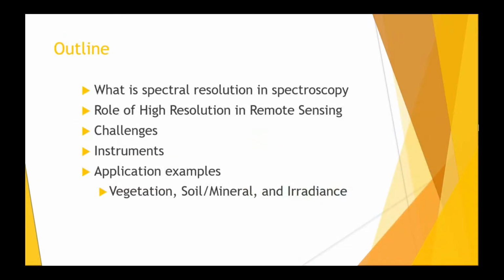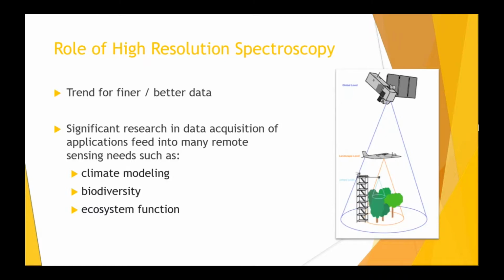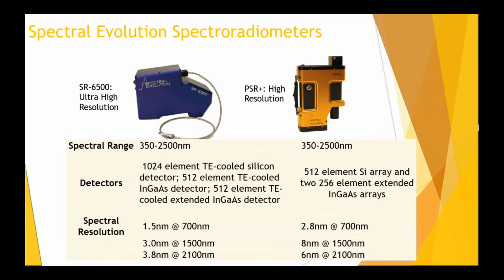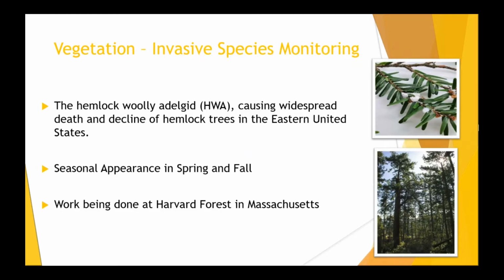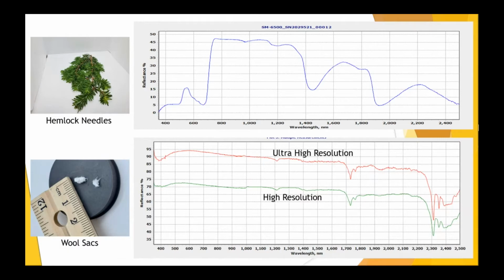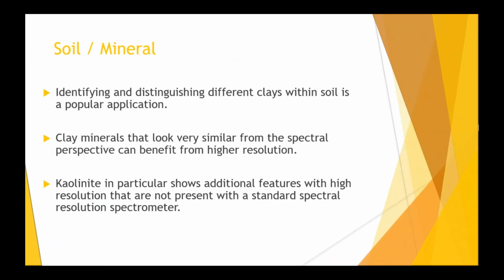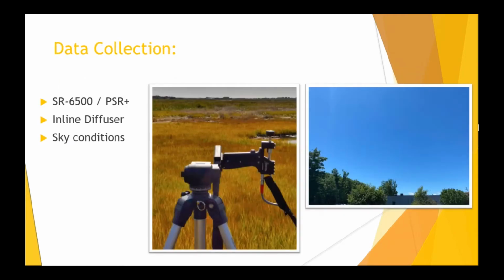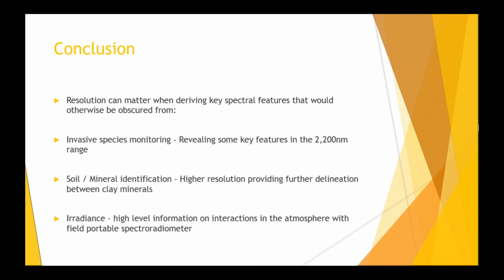WEBINAR - Why Spectral Resolution Matters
In this webinar, Remote Sensing Expert Edward Saenz explains how spectral resolution can affect the quality of the data obtained from spectroradiometers.